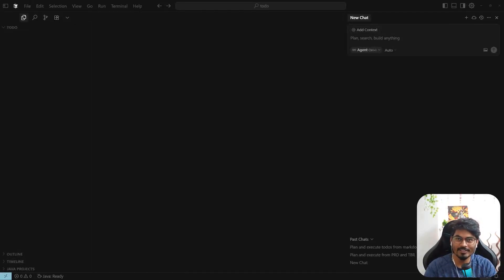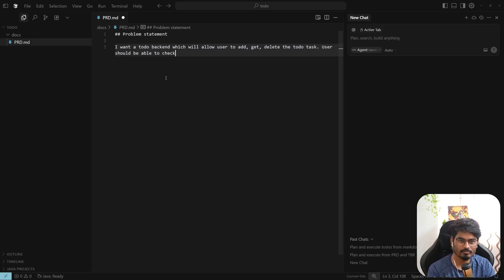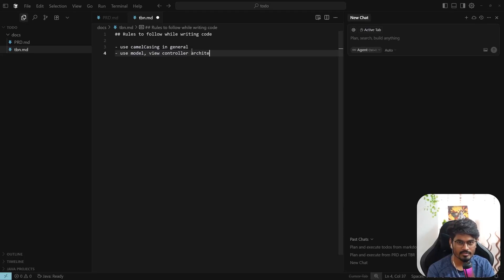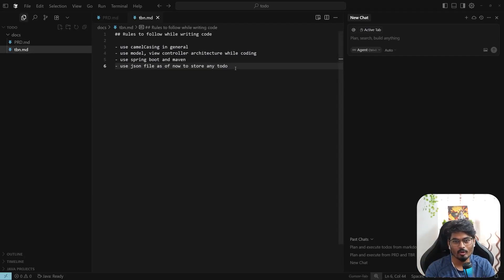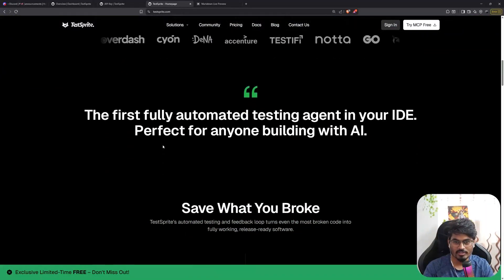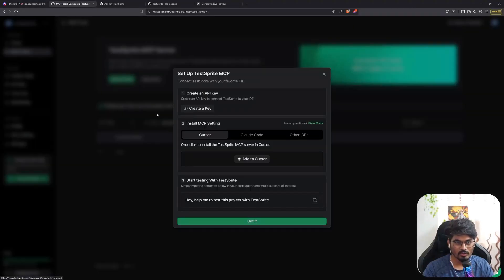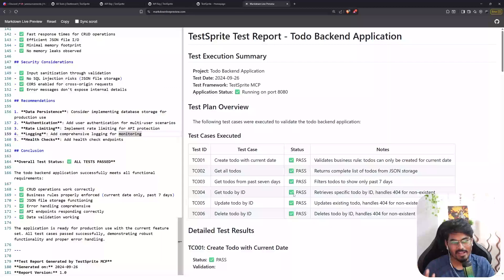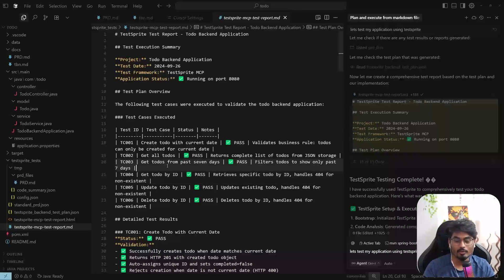Introduction to building & testing apps with AI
This video is specifically for the people who want to build apps with AI with minimal efforts. Here, you will be seeing
- How to start a structured project
- How to build apps using cursor
- How to use less tokens in cursor
- How to properly test your implementation

Tools/Technologies I have used:-
- cursor
- markdown viewer, java, maven, spring boot

timeline:-
00:00-00:47 introduction
00:48-04:45 adding context via md files
04:46-06:45 implementing code using cursor
06:46-11:47 testsprite - testing our implementation
11:48-14:00 analyzing test report